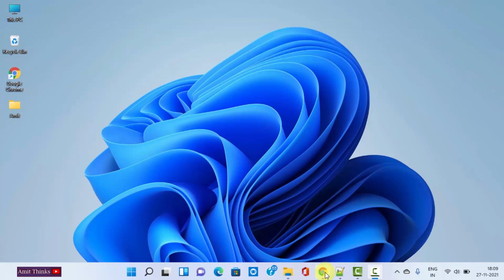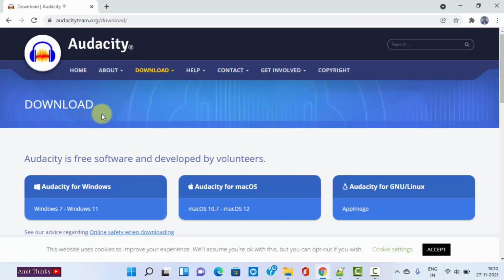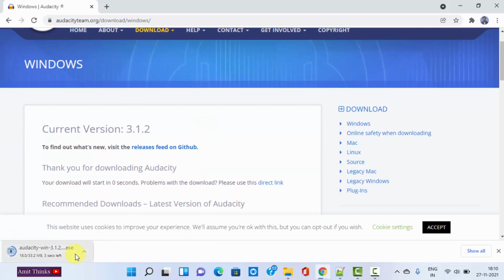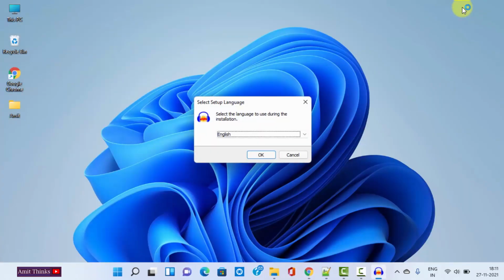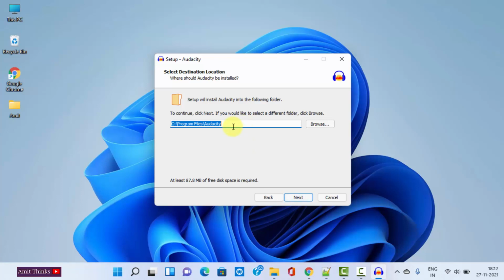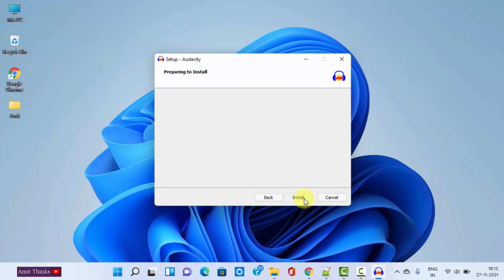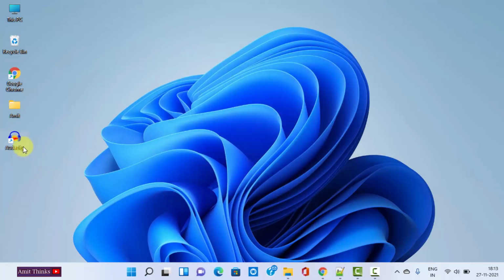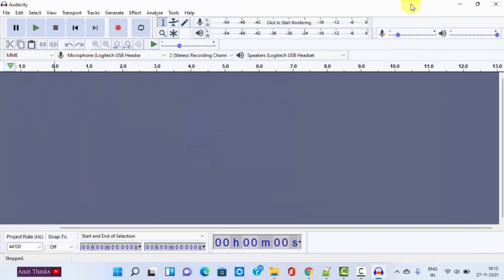How to Install Audacity on Windows 11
In this video, learn how to download and install Audacity on Windows 11. Audacity is a free and open source audio editor and recording software.